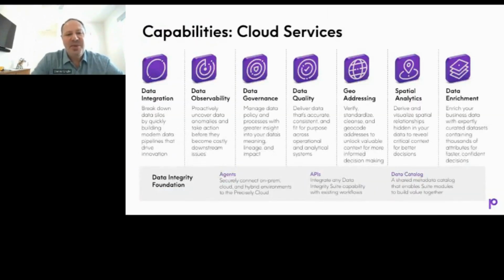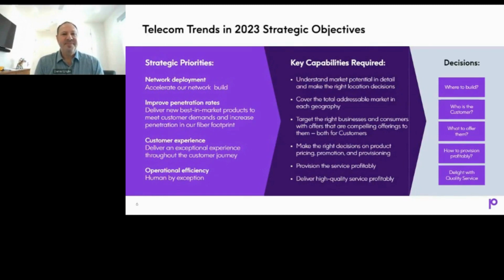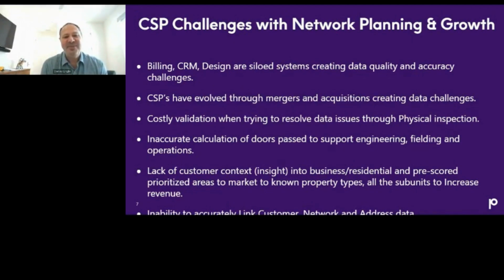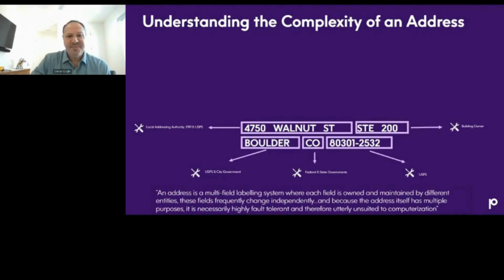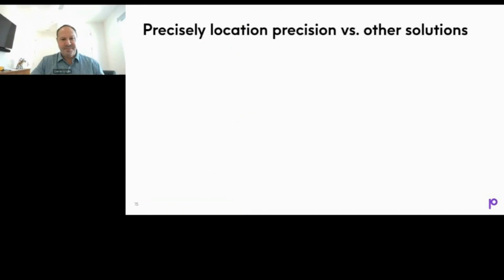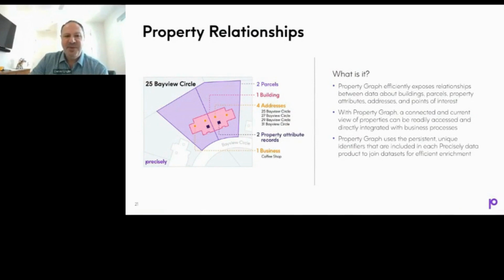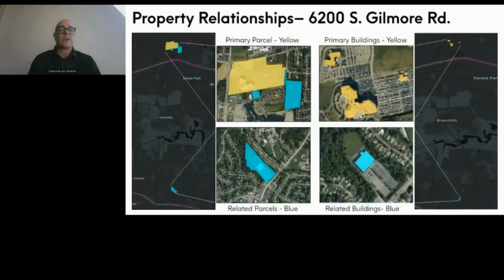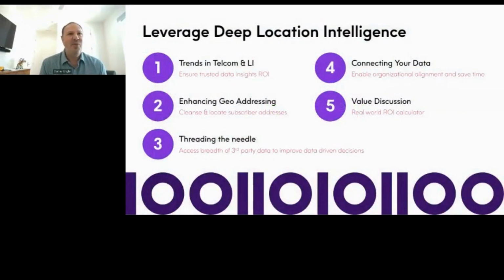Enhance Subscriber Growth with a Modern Approach to Network Planning